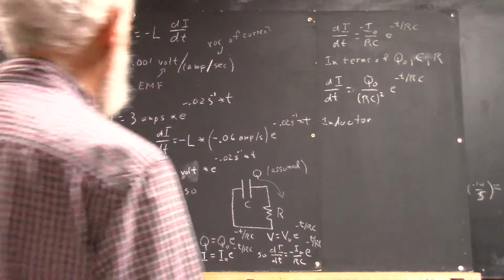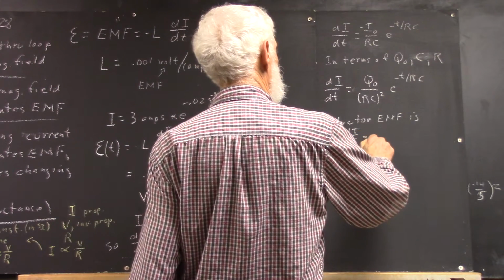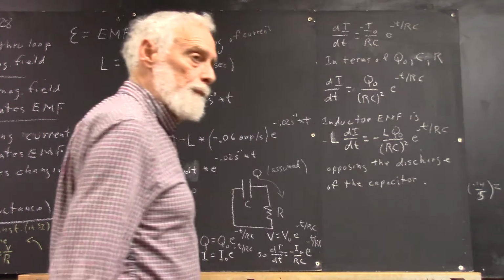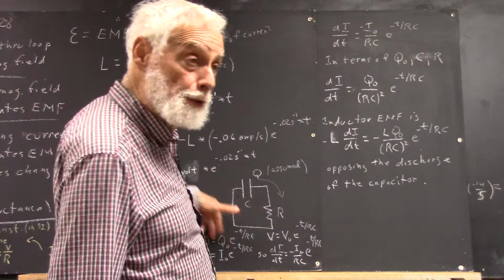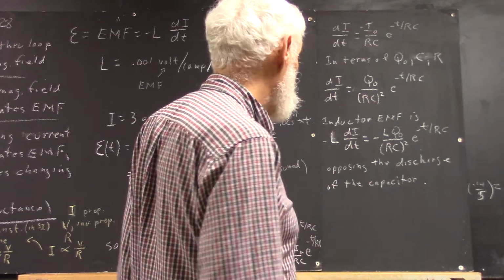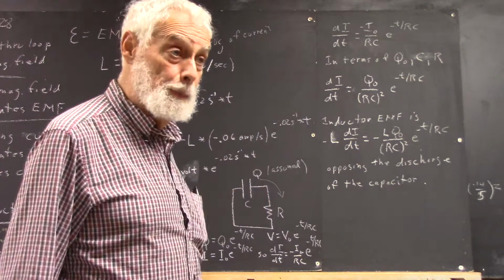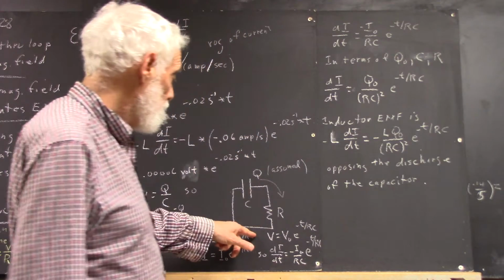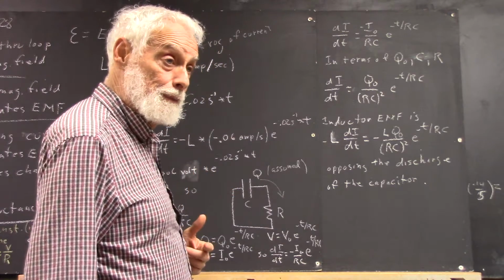daguniv 1990 inductor EMF for same current function 5